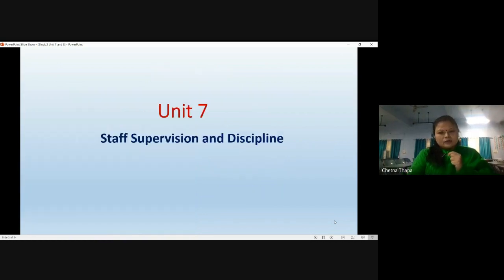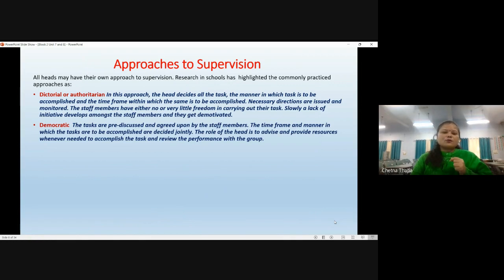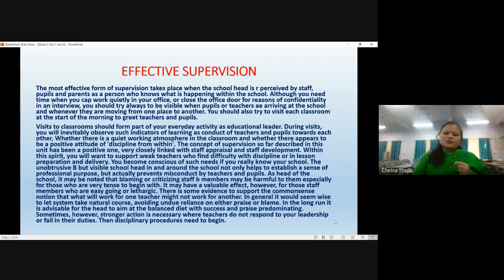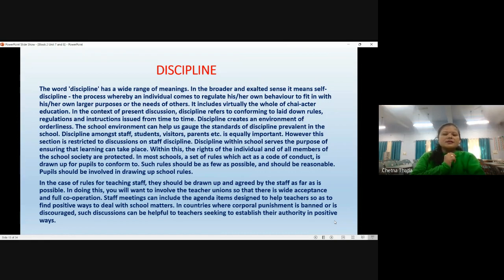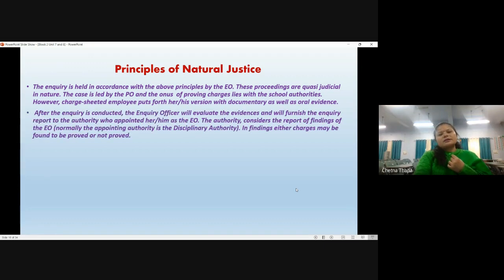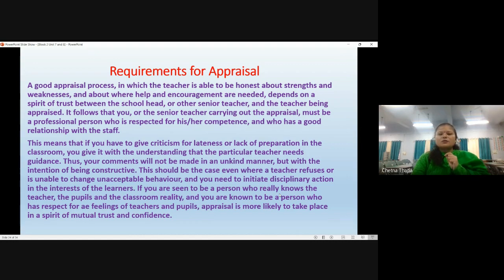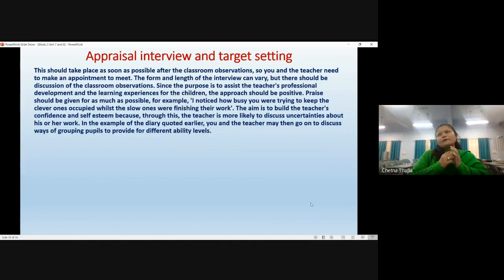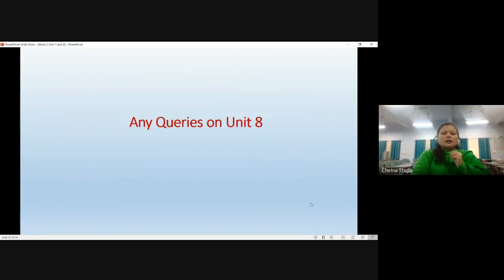15 PGDSLM MES 05 L4 23 Feb 2023 by RC CT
15 PGDSLM MES 05 L4 23 Feb 2023 by RC CT